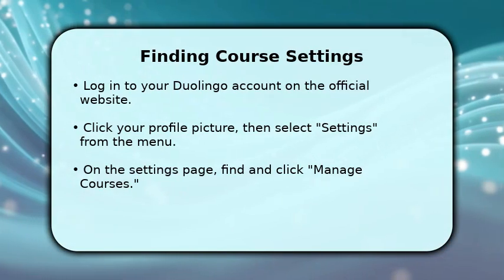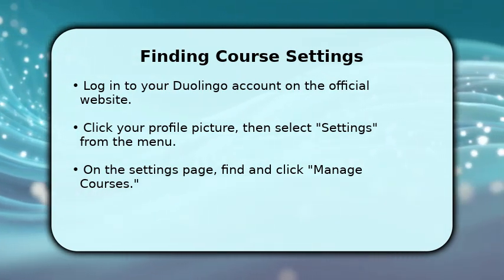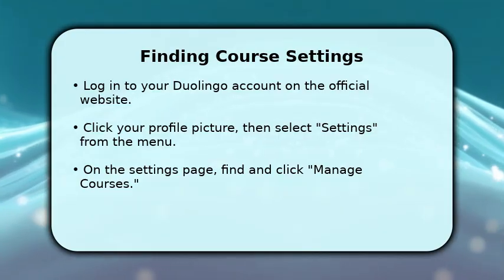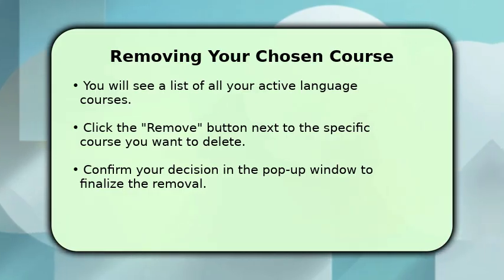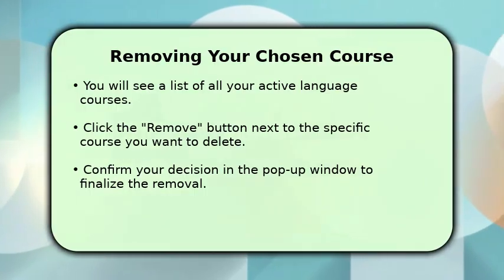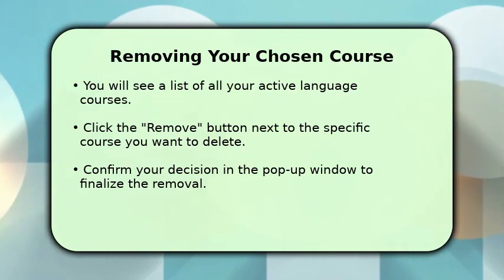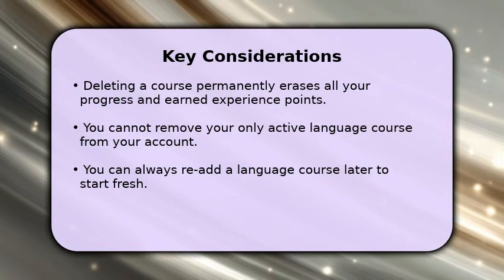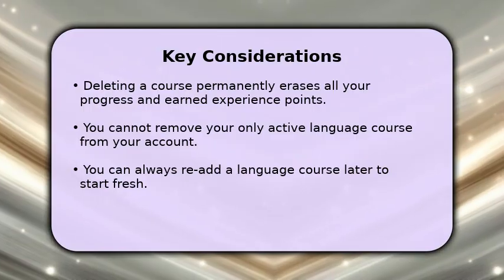How to Delete a Duolingo Course (2025) - Easy Steps Included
▸ :^) Are you tired of using a language course on Duolingo? This video will show you how to delete a Duolingo course and free up space on your device. In this tutorial, we'll walk you through the steps to remove a completed or unwanted course from Duolingo. Whether you're looking to declutter your app or simply want to stop using a language course, this guide is for you.

delete duolingo course, how to delete duolingo, duolingo course removal, free up space on duolingo, remove completed duolingo course